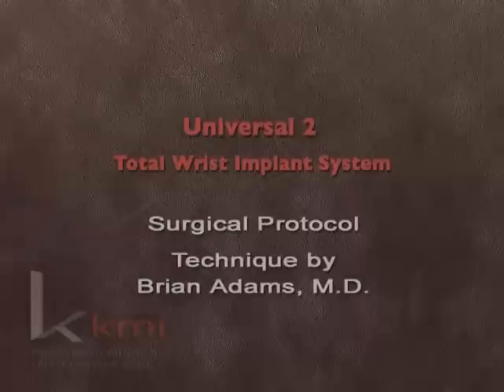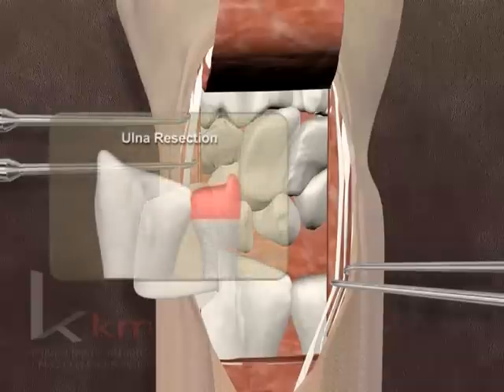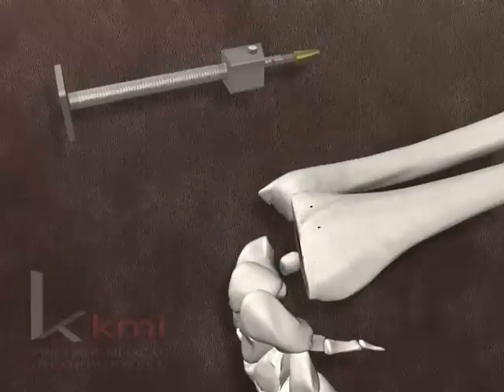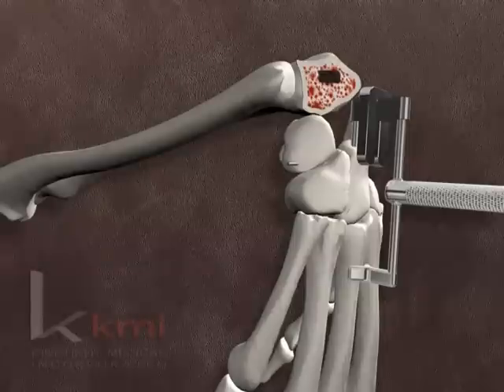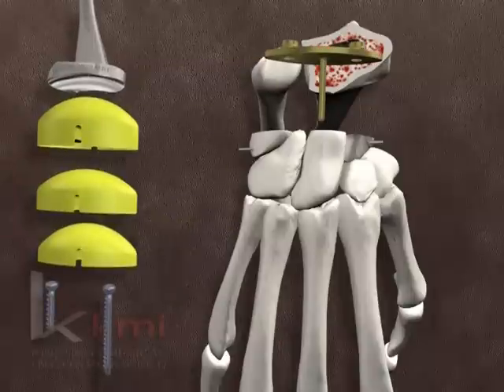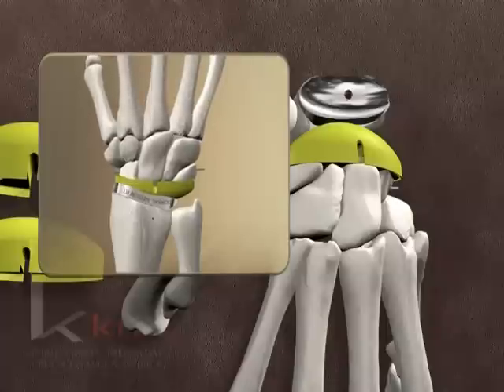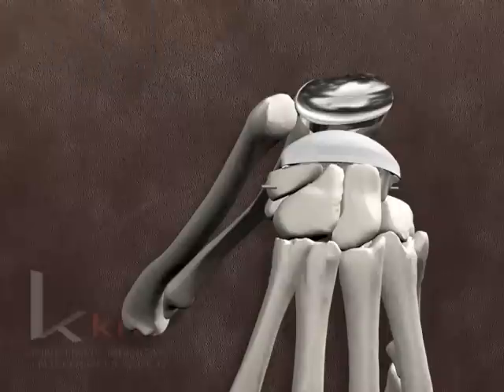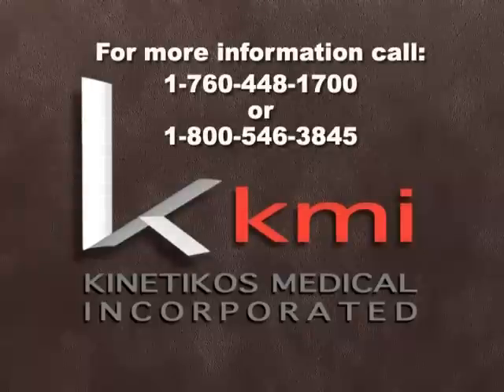Protese Total de Punho UNIVERSAL 2 INTEGRA LIFE SCIENCE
Indicação

O Sistema de Prótese Total de Punho Universal2 é indicado para o uso em pacientes que sofrem de dor e/ou perda de função devido à:

 Artrite traumática.
 Osteoartrite.
 Artrite reumatóide.
 SLAC (Scapholunate Advanced Collapse, Colápso Avançado Escafossemilunar).

O Implante Total de Punho Universal2 também pode ser indicado na revisão de um implante falho, em pacientes mais jovens com doença articular, ou em situações onde a experiência clínica indica que outras tentativas reconstrutivas não são prováveis de atingir resultados satisfatórios. Seu uso deve se limitar às condições onde um exame pré-operatório indica qualidade óssea suficiente para suportar os implantes.

Descrição Geral

O Sistema de Prótese Total de Punho Universal2 é um sistema de implantes ortopédicos cimentados que consiste de componentes para substituir a articulação do rádio distal e proximal e a série proximal dos ossos carpais da articulação do punho, e instrumentais correspondentes. Os componentes devem ser implantados juntos como um sistema, e não individualmente como componentes de hemiartroplastia.

O Sistema de Prótese Total de Punho Universal2 é composto pelos seguintes componentes: Componente Radial / Componente Carpal / Componente Carpal em UHMWPE / Parafusos Ósseos.

Características

• Um chanfro no lado ulnar do componente radial permite preservar a cabeça ulnar.
• O formato das superfícies elipsóides diminui a tendência de ponto de contato.
• Uma aba adicional na faceta do componente radial aumenta a estabilidade antero-posterior do implante articulado.

Principais benefícios:

• Elimina ou reduz grandemente a dor, comparado aos implantes de punho das primeiras gerações.
• Fornece estabilidade e funcionalidade em todos os planos de movimento rotatório.
• Reduz risco de afrouxamento e sedimentação devido ao revestimento poroso das superfícies de fixação dos componentes Radial e Carpal.
• Oferece uma variedade de espessuras do componente carpal em polietileno para promover um adequado equilíbrio de tecidos moles no implante.
• Preserva a anatomia carpal, permitindo uma fusão posterior do punho, se necessário.
• Corrige deformidades estéticas comuns em pacientes com Artrite Reumatóide.
• Opções de tamanho - a Prótese Total de Punho Universal2 é a única que oferece três tamanhos da interface em polietileno (padrão, +1*, e +2*) para restaurar a altura carpal correta nas hastes de tamanho extra-pequeno, pequeno, médio e grande.
Nota: (+1=2,5 mm, +2=5,0 mm)